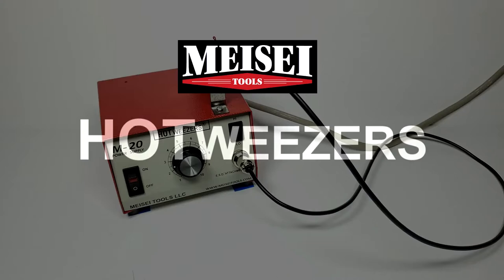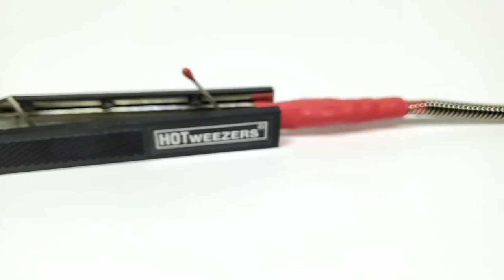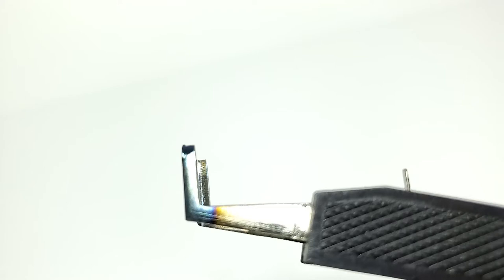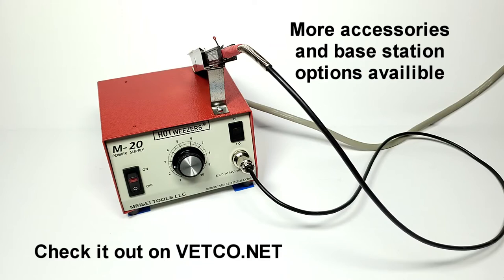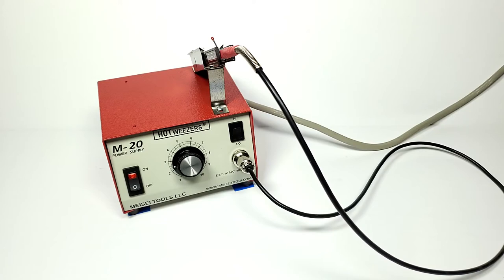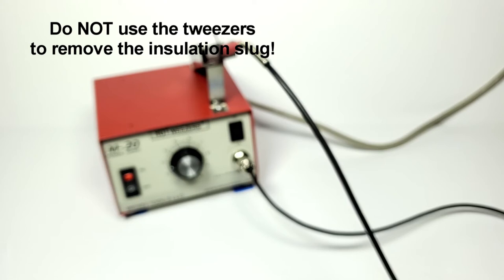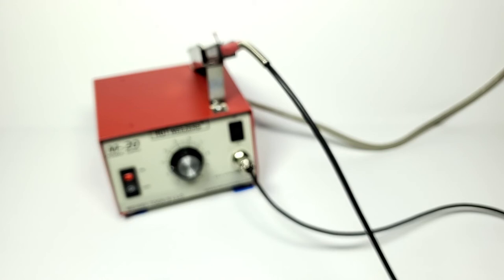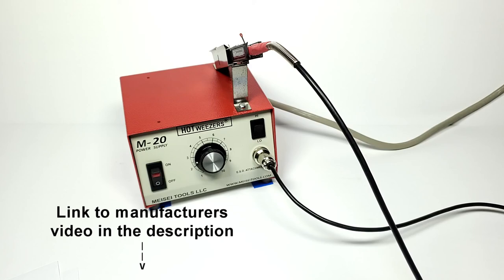Hotweezers Video - What are hot tweezer wire strippers?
This is just a simple and fast video to let you know how awesome these hot wire strippers are. If you want more detailed information about these and other optional accessories, then check out the manufacturers video here:

CREDITS
Video edited, produced and voiced by:
Christopher Harmon for Vetco Electronics

Song in the beginning (License free):
"Epic Hollywood Trailer" By: ZakharValaha

Scene from movie: "Executive Decision"

Bad time meme: "Comedy Central South Park"